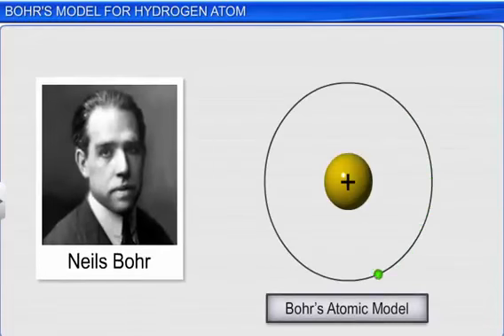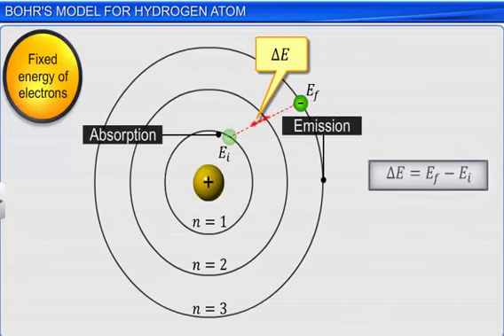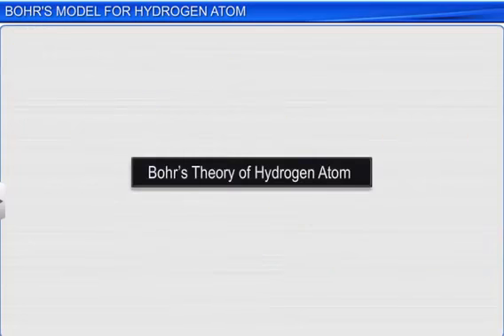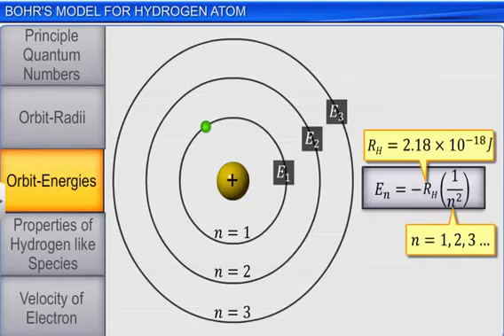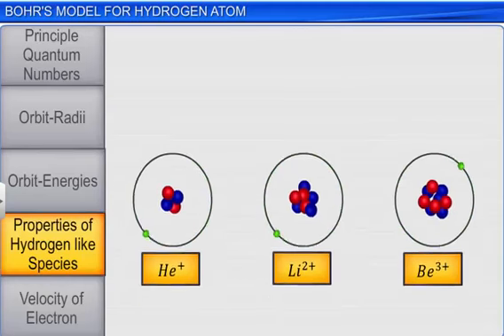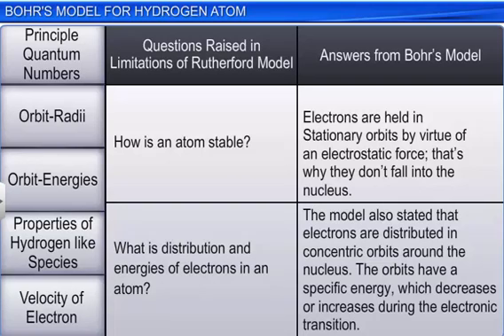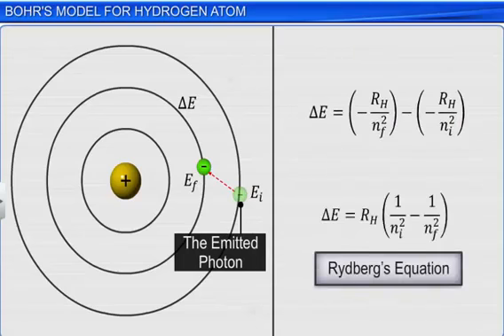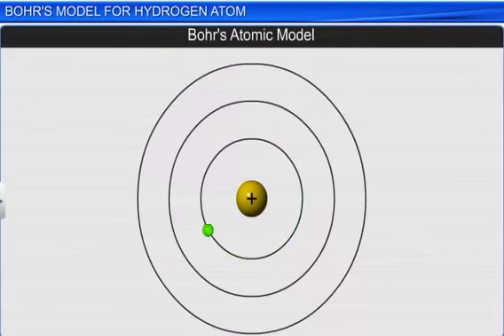CBSE 11 Chemistry | Bohr’s Model for Hydrogen Atom